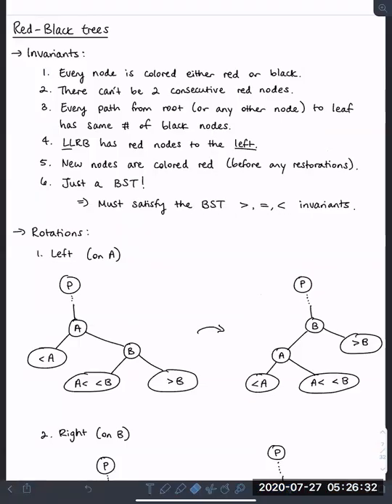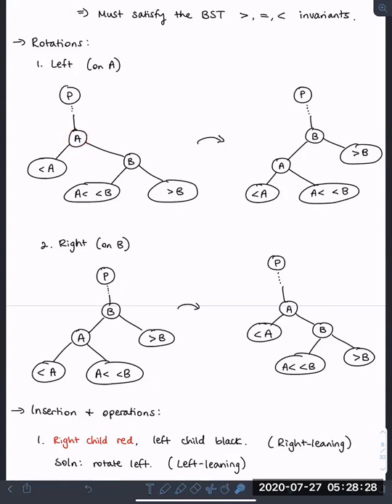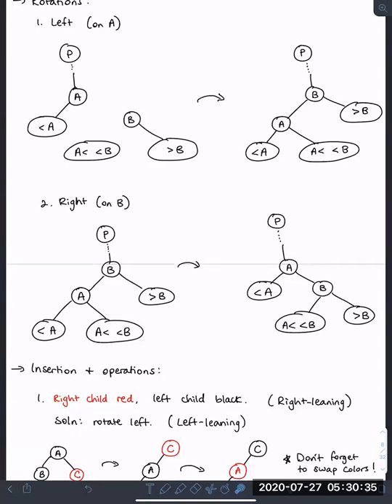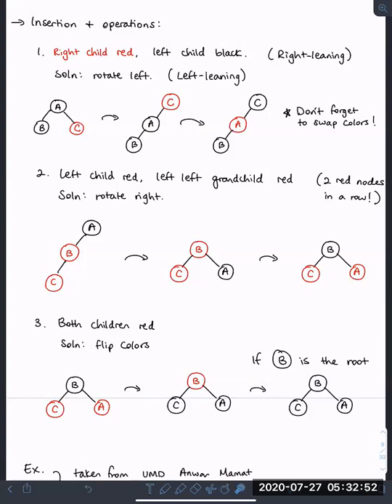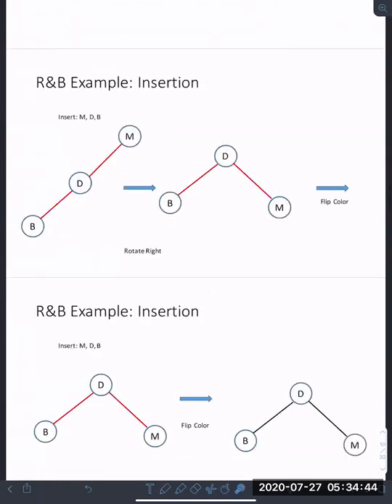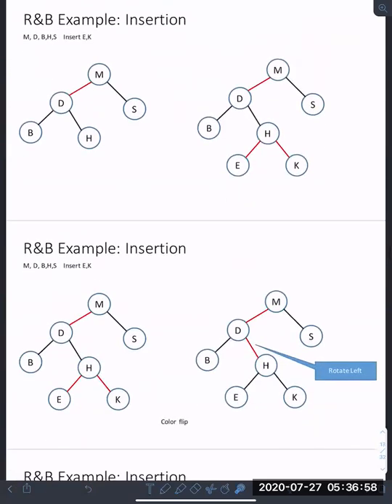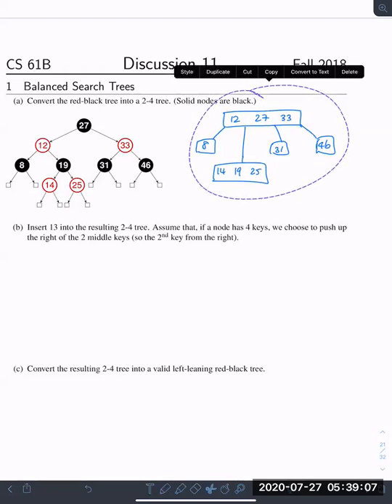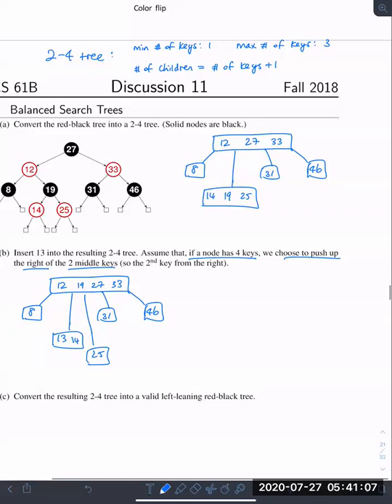B-Trees Part 1